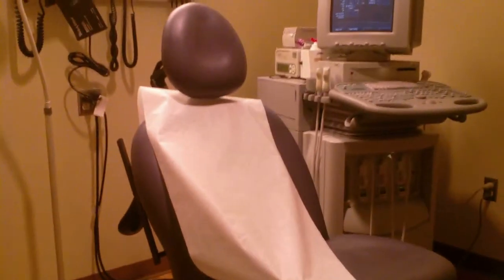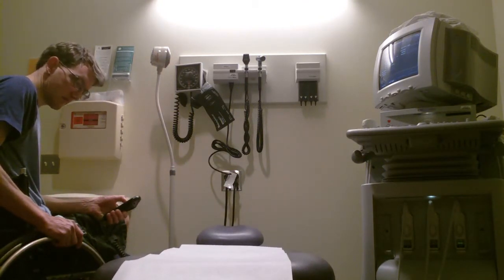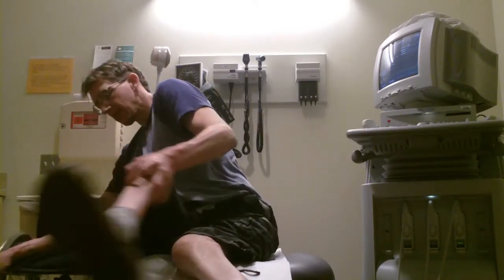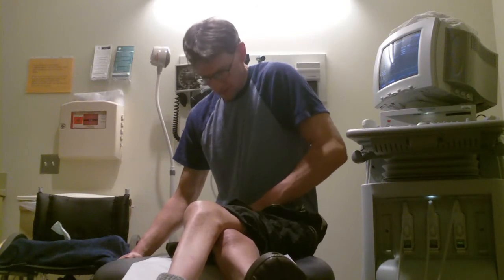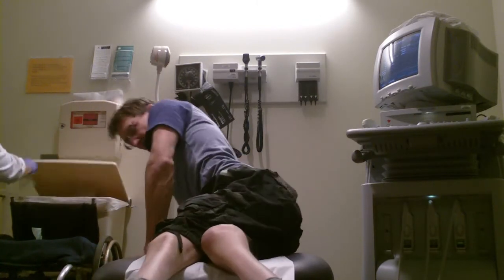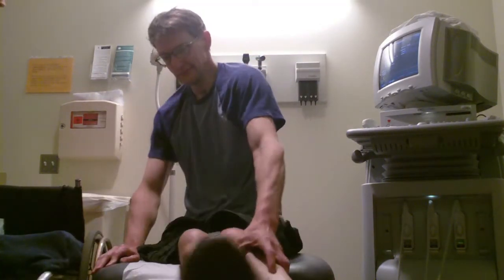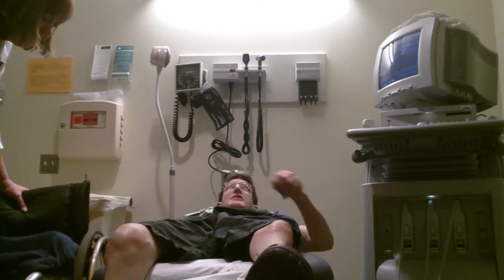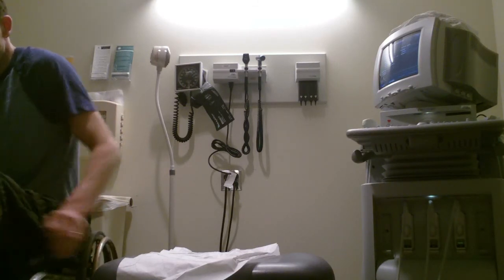Wheelchair style - Tranfer to Exam Chair At Wound Care Specialist Appointment - L1 injury 2-19-14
my Wife found some skin breakdown about 0.5 inch or 1.3 centimeters on the edge of the main surgery hole. i don't believe this skin breakdown was created by the curettage that the Wound Care Specialist does every couple weeks. my skin breakdown usually is created from me sitting in a certain position for too long & preventing the blood circulation in my bottom area. Hopefully i can get this skin breakdown to heal soon even though it is right on the edge of my surgery hole. It will be difficult though because it's hard to heal an area when it is moist or damp most of the time. i will show this wound to my home health care nurse tomorrow & hopefully she has an idea about the best way to get this skin breakdown to heal.